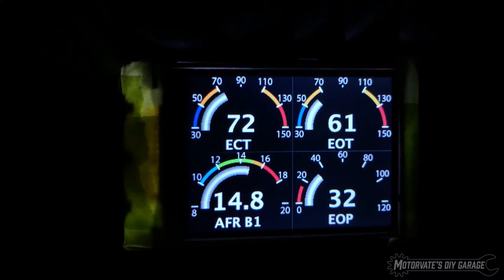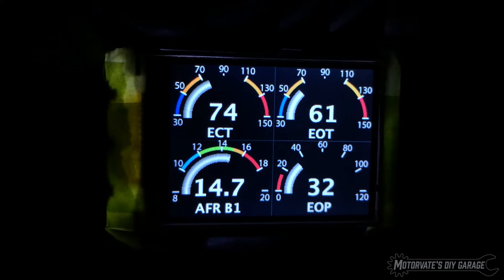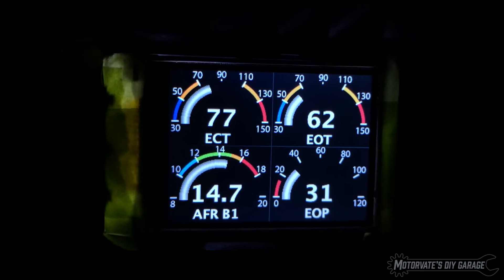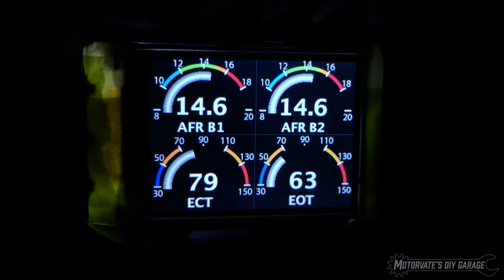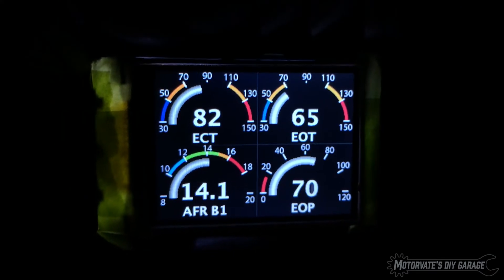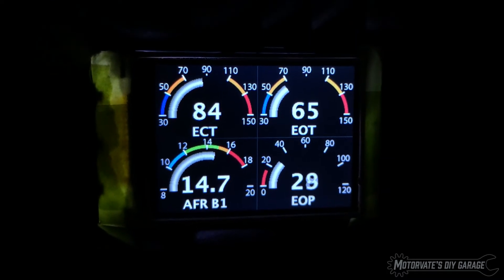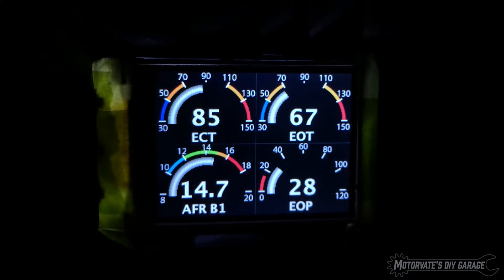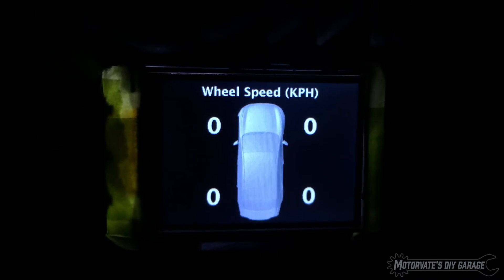Mini-Dash LCD Gauges Update #2: MotorvateDIY Garage Ep.41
I am pleased to report some excellent progress on the Bluetooth and CAN bus mini-dash LCD gauges!

FIRST: We have updated the gauge design more a more clean an modern look  AND have added colour bars to indicate what is cold, warm or hot... AND a red line on the oil pressure gauge if the oil pressure is too low.

SECOND:  As result of reverse engineering the 370z/G37 CAN bus, we can now use the cruise control on/off button to CHANGE PAGES/SCREENS ON THE LCD DISPLAY!!! So... we now can offer multiple pages/screens of data without taking you hands off the steering wheel!

The first page shows engine coolant temperature (ECT), engine oil temperature (EOT), air/fuel ratio for bank 1 (AFR B1), and engine oil pressure (EOP)

The second page shows air/fuel ratios for bank 1 AND bank 2, engine coolant temperature (ECT) and engine oil temperature (EOT).

Third page show the wheel speed for each wheel.

Additional pages will show:
• Engine boost / intake manifold pressure
• All four tire pressures in real time. (many have asked for this!)
• Drive torque split between front and rear axle (G37X only)
• Automatic transmission fluid temperature
• Engine Torque & Horsepower
• Lateral acceleration in g's
• Battery voltage
• and 50+ additional items... we just need to find space for them!!

AND we are still receiving fuel pressure, engine oil pressure, manual transmission oil temperature and differential oil temperature from our wireless "Bluetooth Sensor Server" that is under the hood... No need to try to figure out how to get wires/cables from the engine to the interior WITHOUT a water leak.

Being able to change pages was something we had hoped we could do. AND now that we can, BUT now we need to go back and optimize our code... We now have so much data to display, which is a GREAT problem to have :)

We hope to have the next update in a few weeks... With the ability to show multiple screens of data, we now need to use a "Real time operating system" ( RTOS). This will allow us to multi-task and get the quickest responding gauges possible. Remember, we have data coming in via bluetooth, CAN bus and OBD and we need to crunch numbers, update the display and look for button presses to display the next page.

I can't wait to show the next update to you!